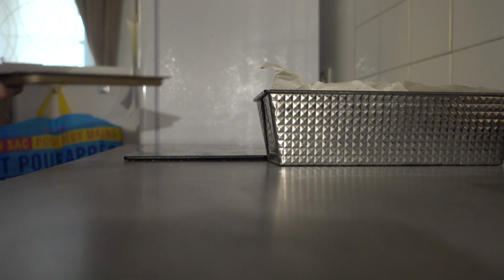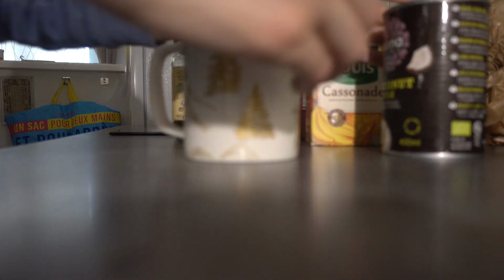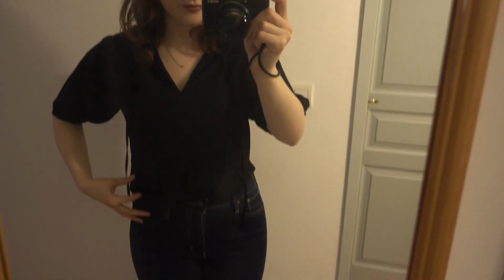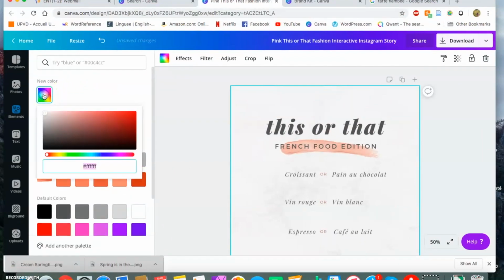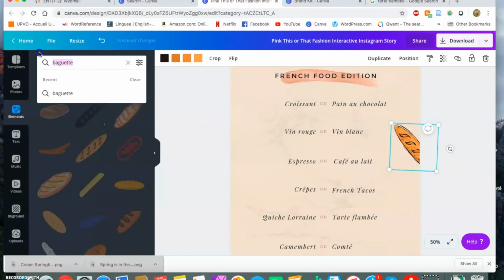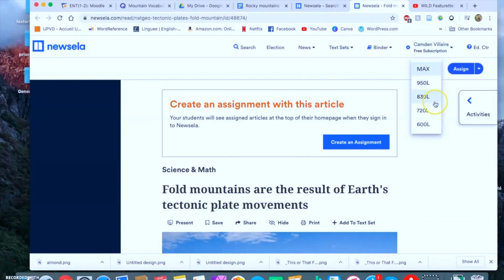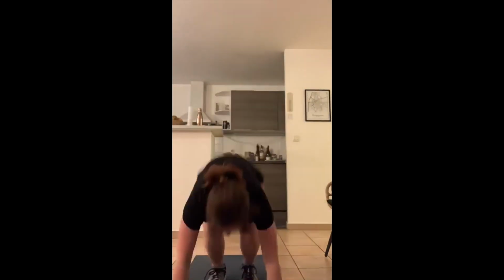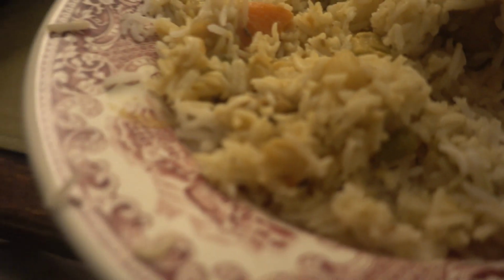Quarantine in France: Working from Home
In this video I show what working from home is like during the quarantine in France during the COVID-19 pandemic of spring 2020. I am an English teacher in France, but now I have to teach online.